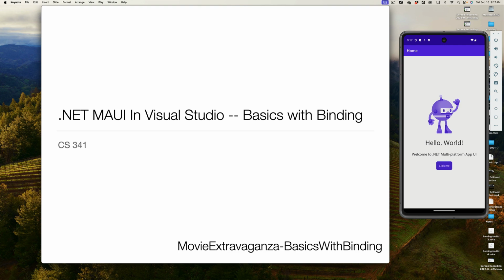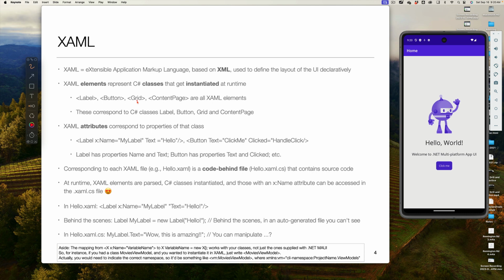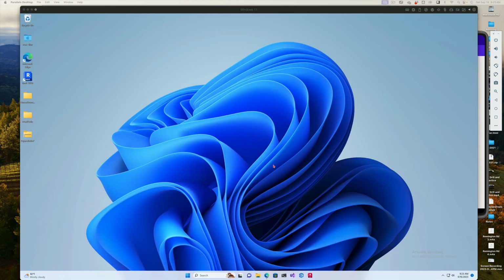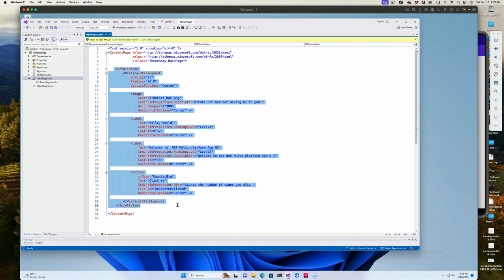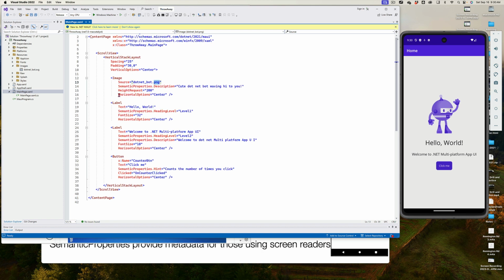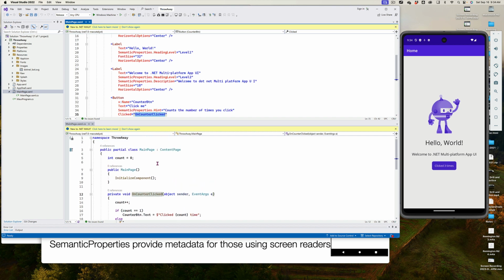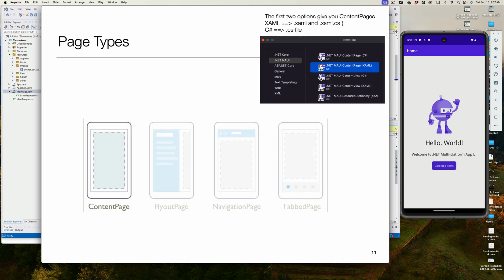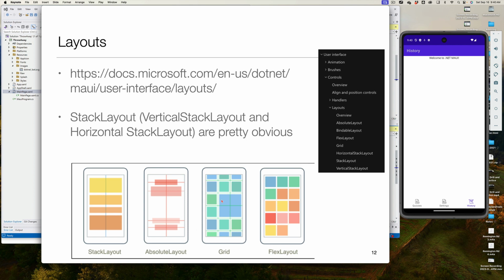DOTNET MAUI Overview # 1 Basics, Layouts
Slides 1-12 of .NET MAUI in Visual Studio - Basics with Binding